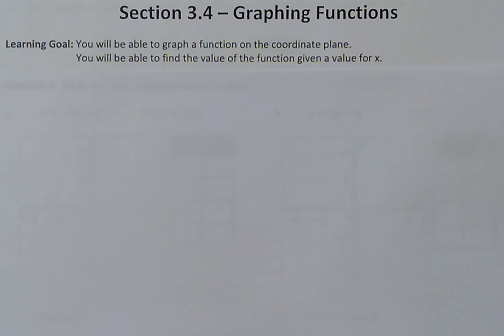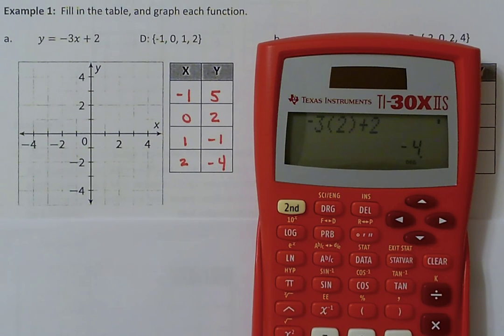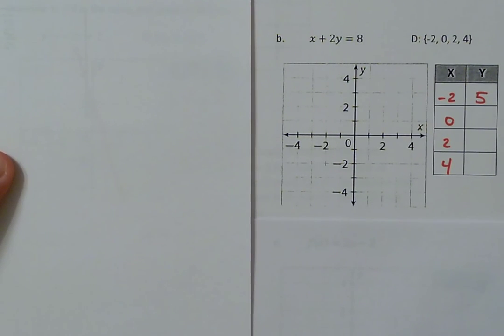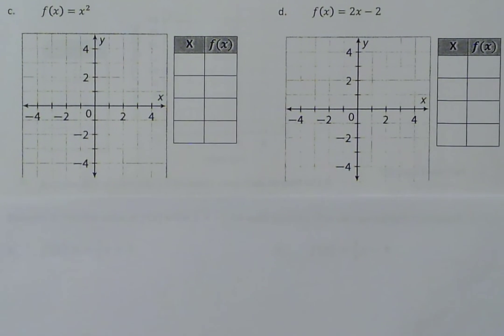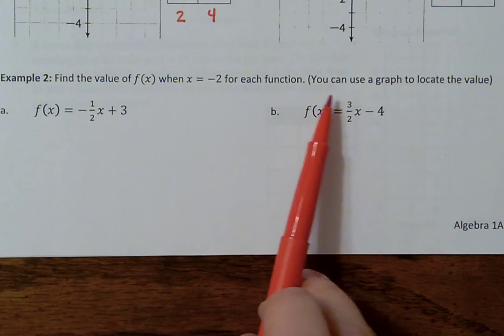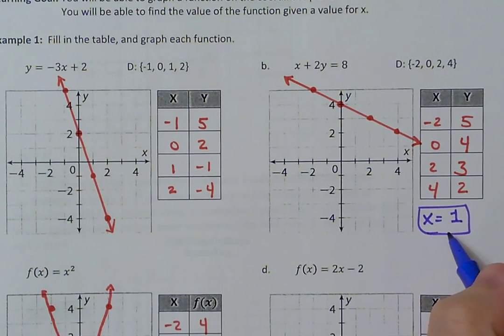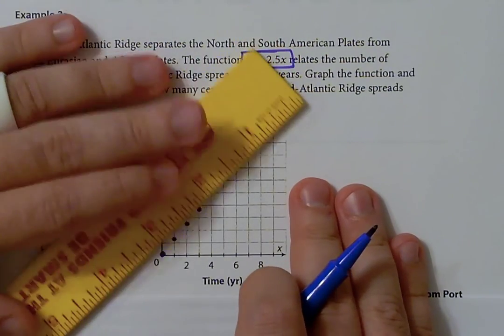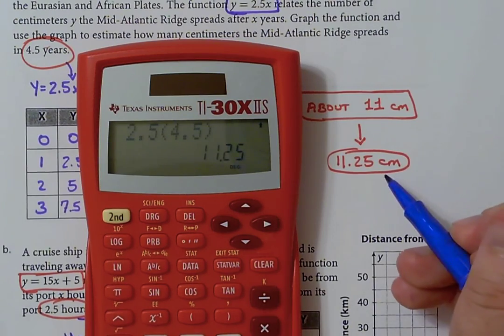Algebra 1A - Section 3.4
Graphing Functions
Graph a function on the coordinate plane.
Find the value of the function given a value for x.